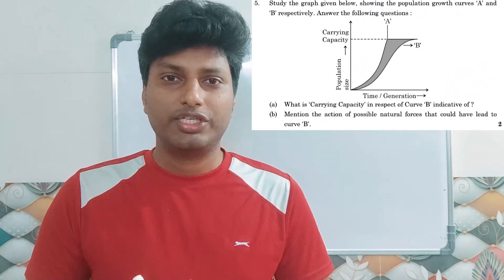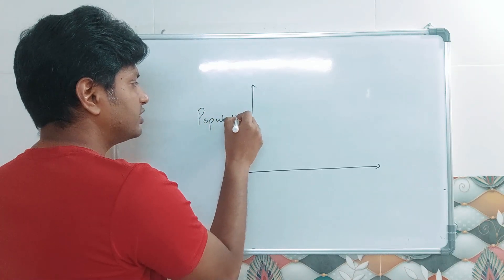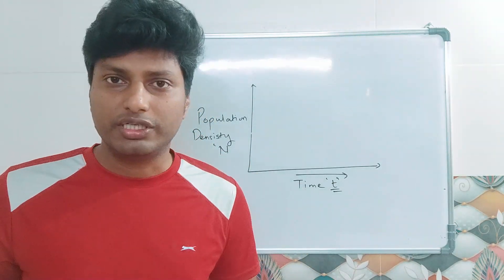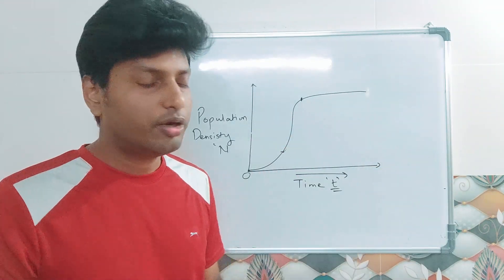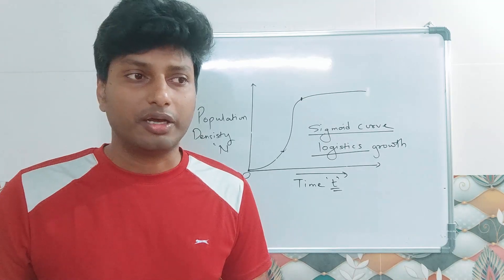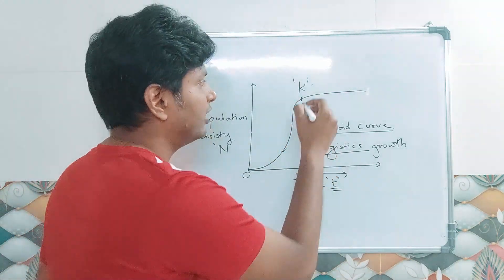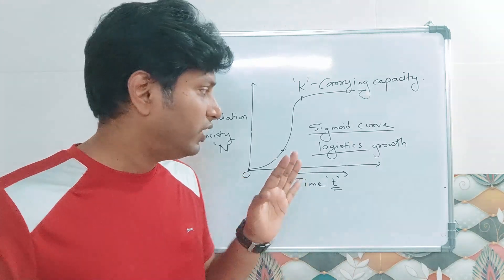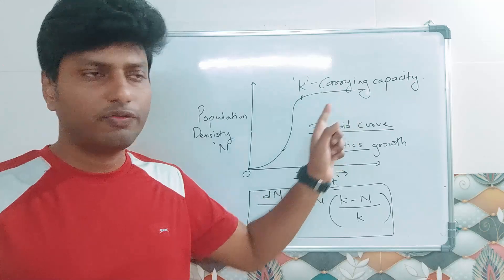What is Population Density????????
Hello Friends. The video is based on the concept of 'Population Density' . The topic is part of the chapter 'Organisms and Populations' of 12th NCERT biology. The video contains the explaination of the question asked in 2022 CBSE board exam. The topic is also important for students preparing for NEET. I hope the video is helpful for all the students.
You can like my facebook page 'One Page Biology'
Thankyou and See you all in next video.:):)